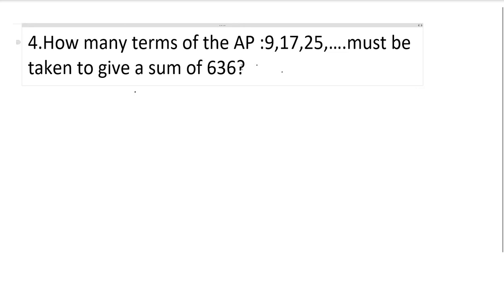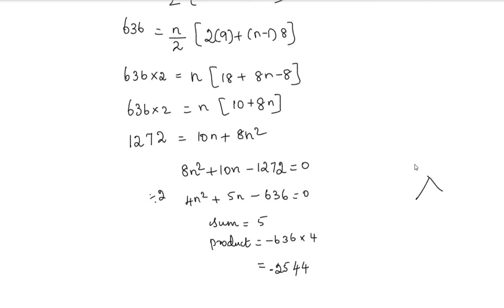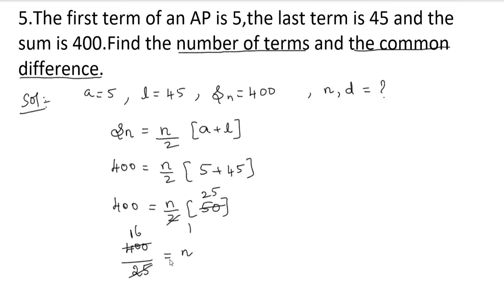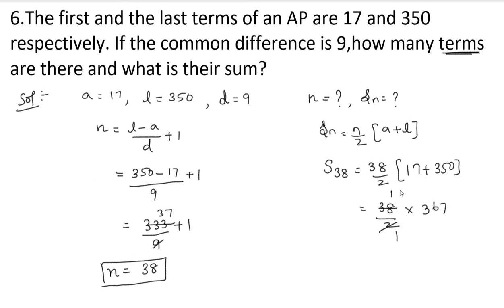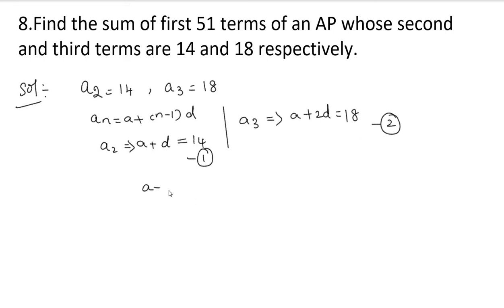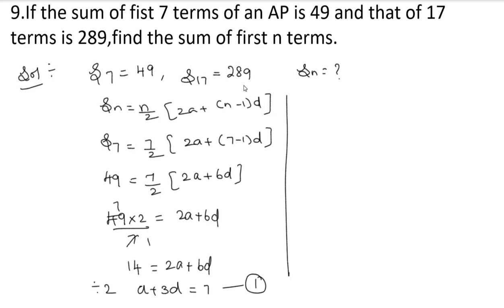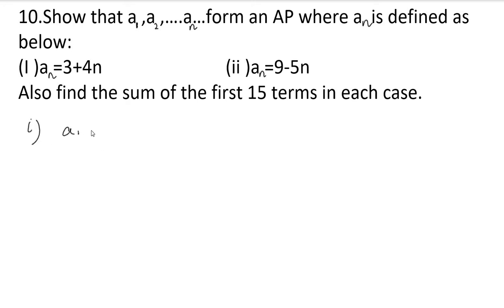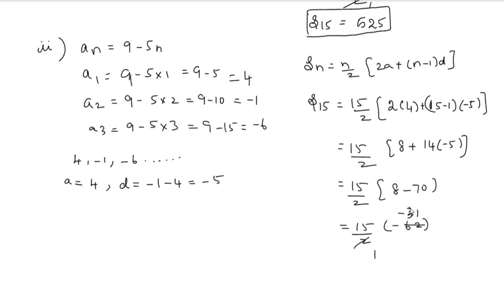CBSE Class X Maths Arithmetic Progressions EX: 5.3 Q.No. 4 to 6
CBSE MATHS CLASS X AP PART 2 C